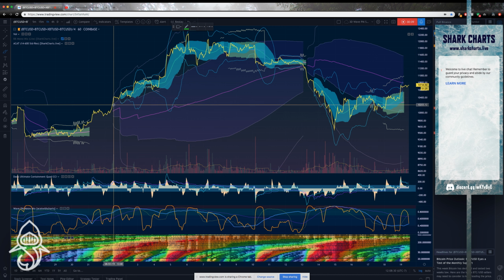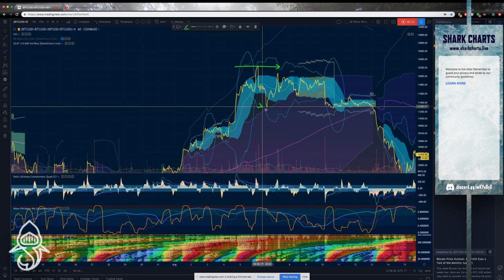Bullish mean reversion complete! what's next?